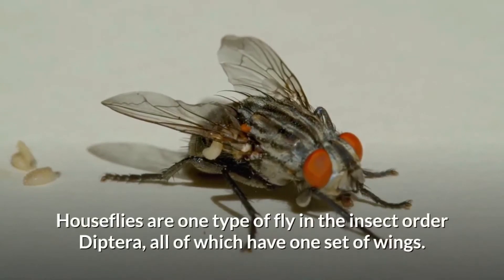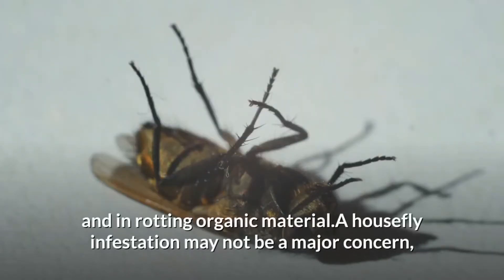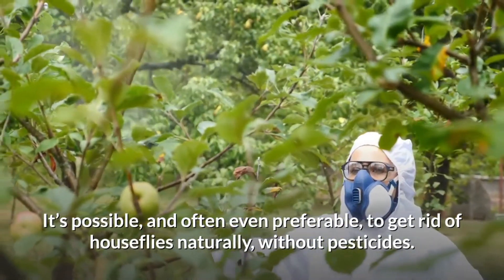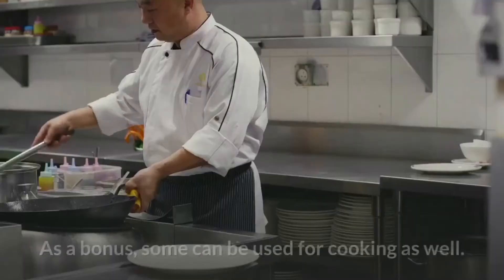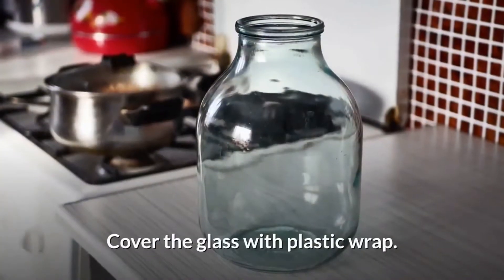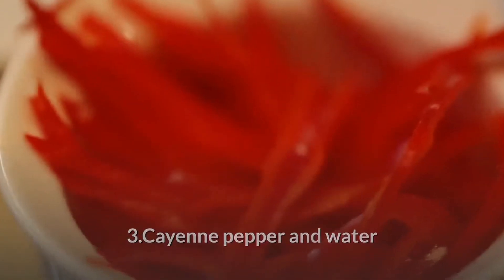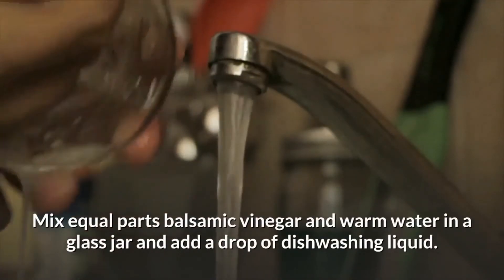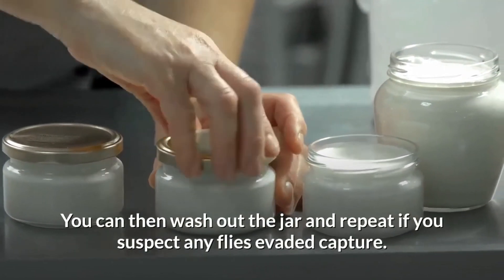How To Get Rid of Flies in The House Naturally / Flies Trap / Flies Killer Home Remedy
Hy Youtuber Today i am share a best home remedy for flies killer home remedy. i hop you will like this, Watch a Full Video, and Enjoy Now.